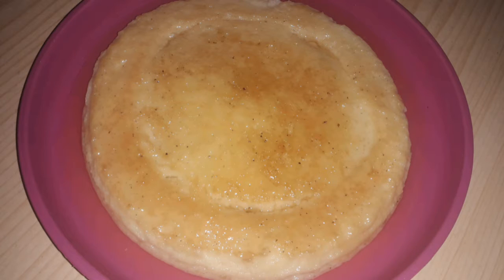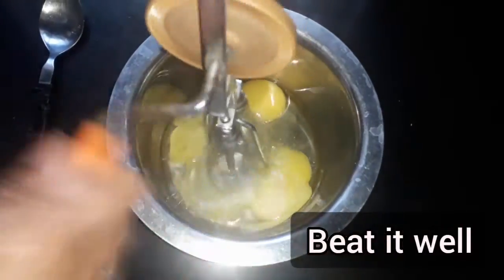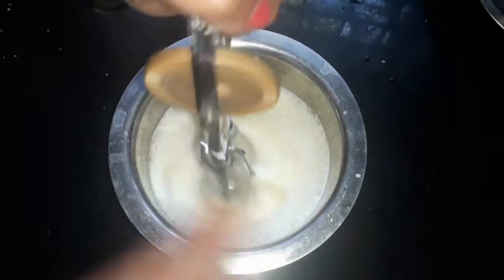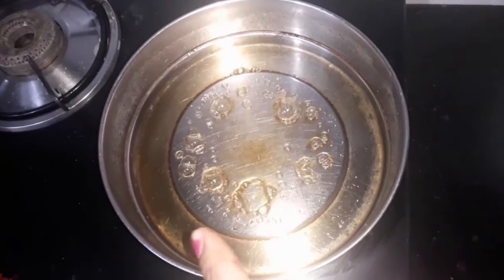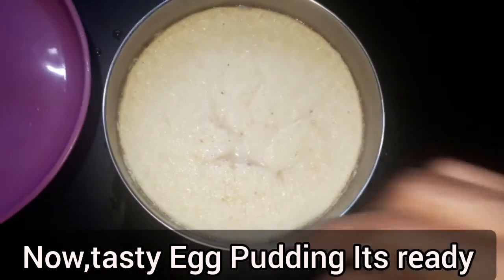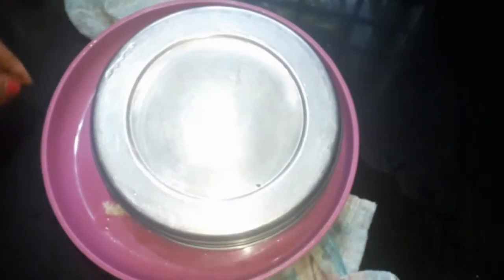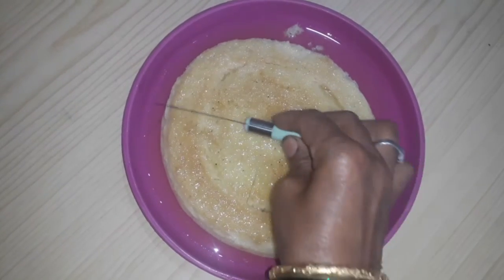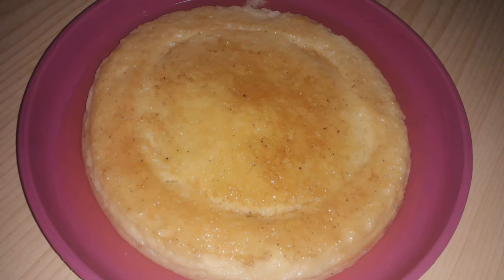Tasty Egg Pudding😋| Very Tasty recipe👌| U CAN CHANNEL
This is a very tasty kids friendly recipe which you and your family members will like.Try this tasty recipe at your house and comment me in the comment section how it came "Tasty egg Pudding"

Our channel videos are all kids friendly tasty recipes which you and your family members will like very much.

Our channel videos are made in Kannada Language and in Voice less Sound Based Language

If you liked our today's video please like and share this video and also get subscribed to U CAN CHANNEL and don't forget to press the bell icon,so that you can receive the notifications of all the videos that I upload in youtube.

Bye,
STAY HOME,STAY SAFE,
YOUR FRIEND U CAN CHANNEL